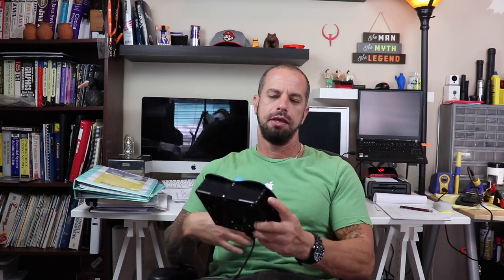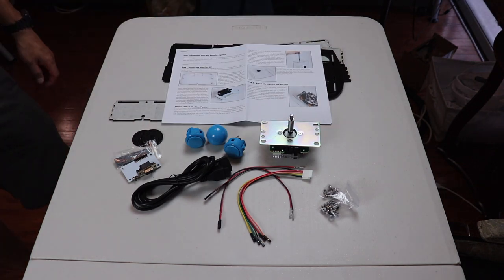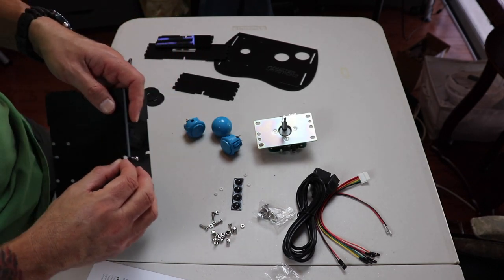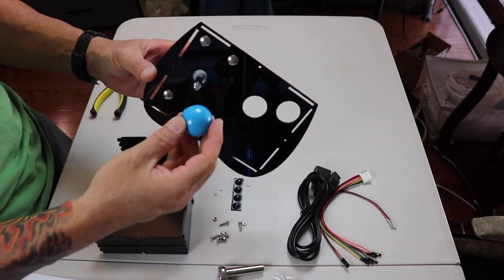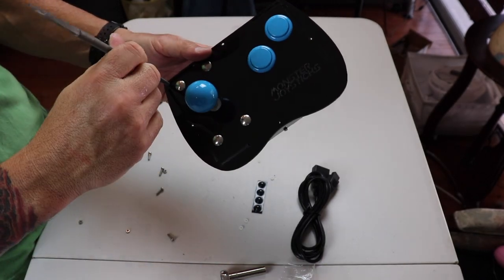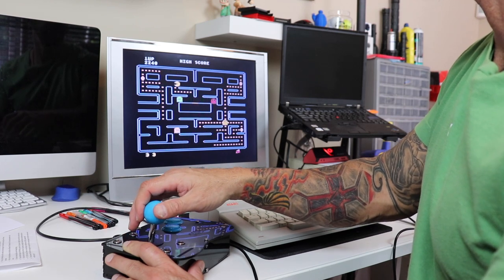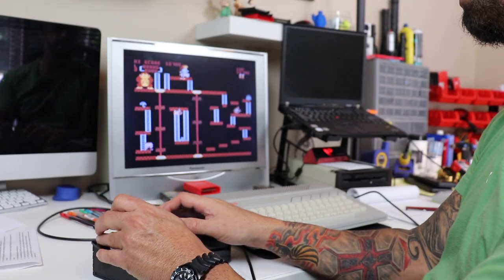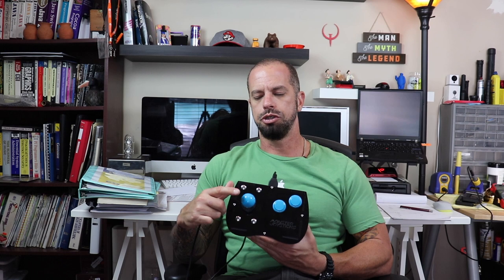Building a Monster Joystick!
We will build a Mini Retro Monster Joystick and put it through the test by playing some real games with it!